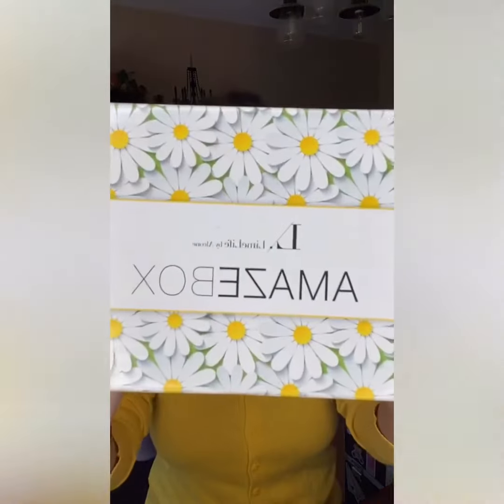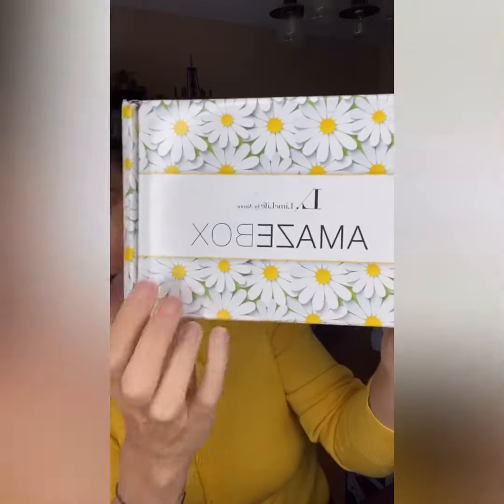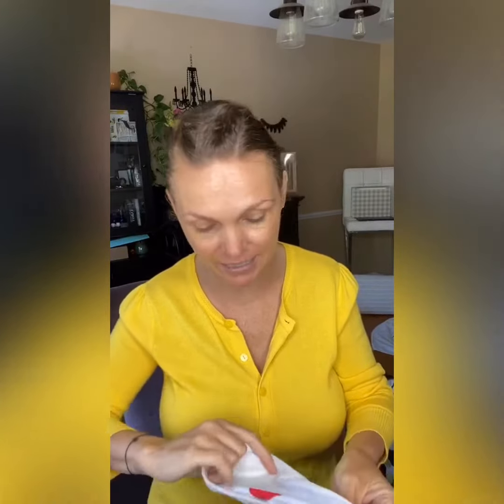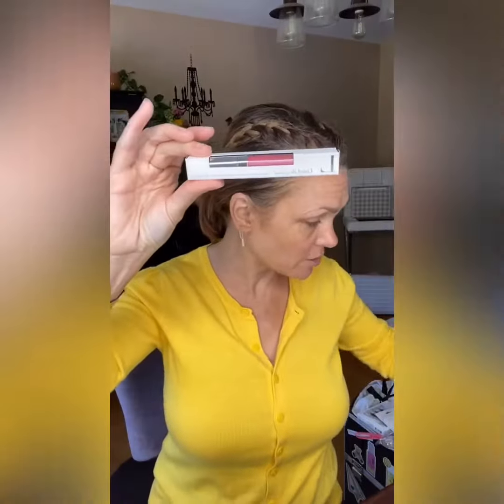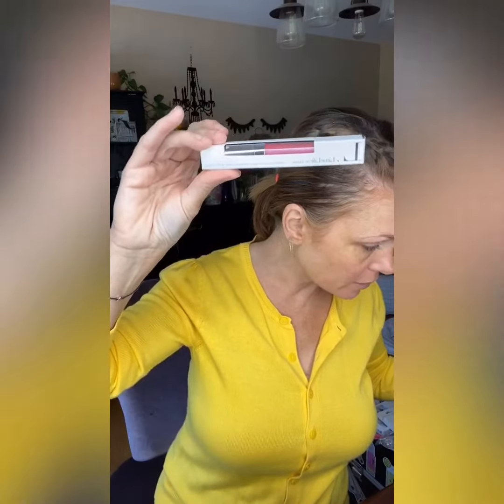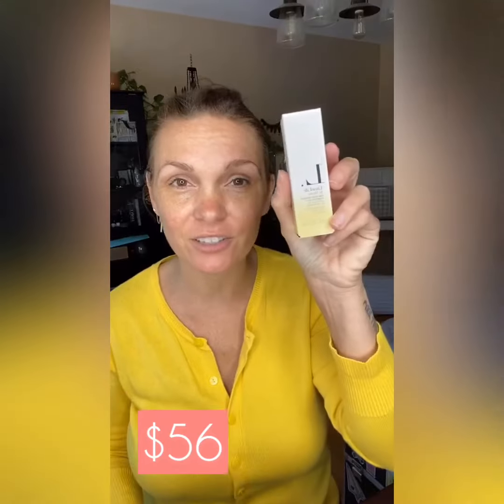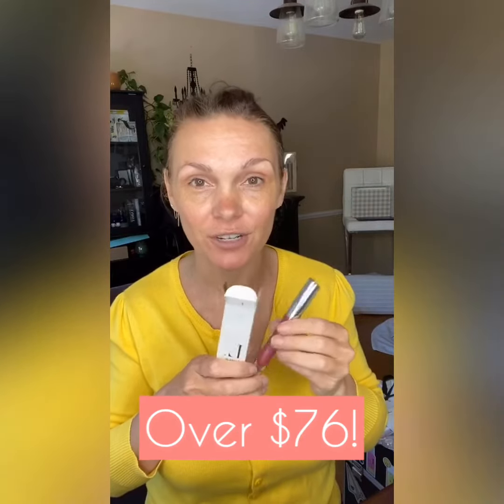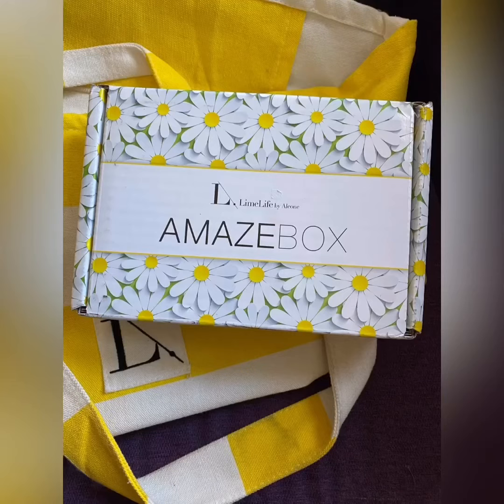🚨June’s Amazebox!🚨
Over $76 worth of makeup & skincare for ONLY $38!!
✨Our One Drop Wonder gets down to the dermis layer to repair deep below your skim’s surface!
💄Our Enduring Lip Color is one of my top sellers because it stays for HOURS but doesn’t dry out your lips! It’s super hydrating.
💋And the mask!! That’s priceless

PM if you’d like to be added to the Wait List for next month’s Amazebox!
✅Auto ships.
✅Valued anywhere from $50-100.
✅Pause any time.
✅Cancel any time.
🎁Give yourself a gift once a month!